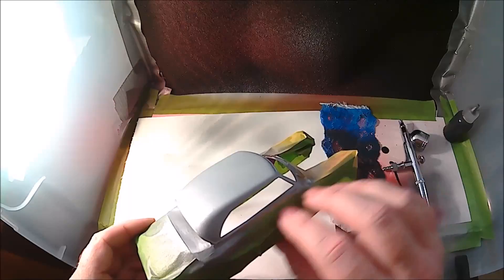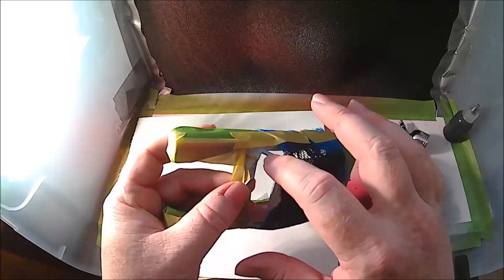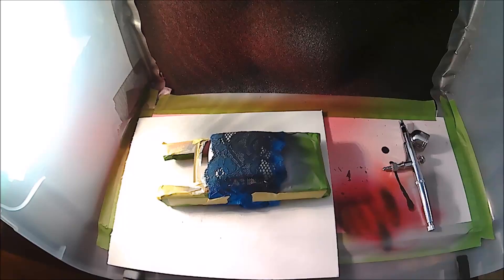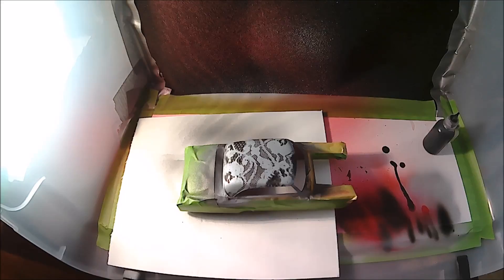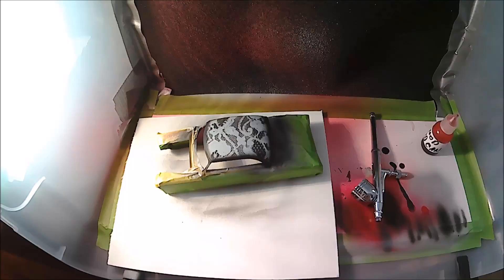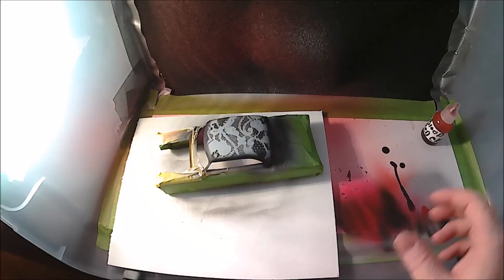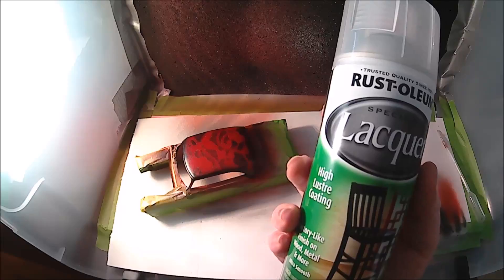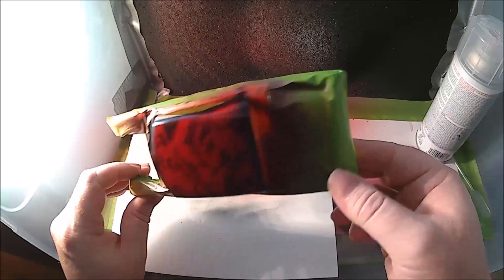scale model lace and candy roof